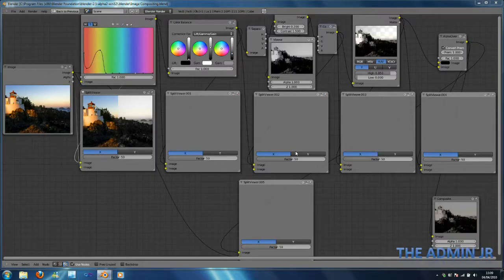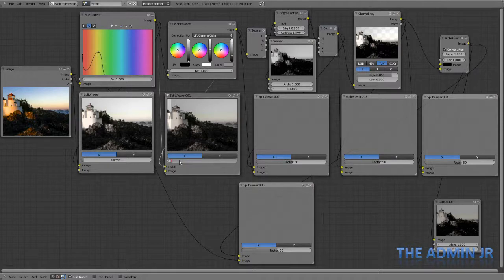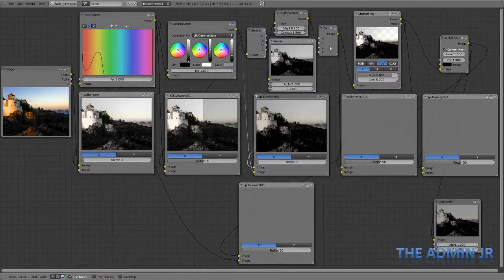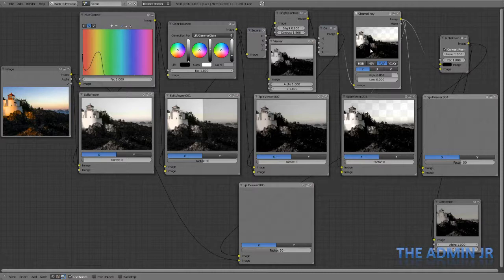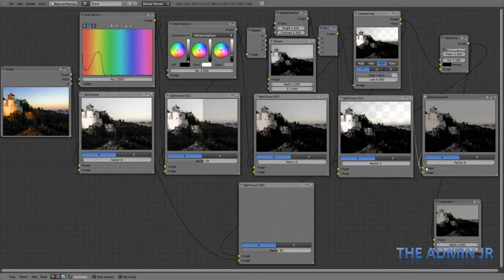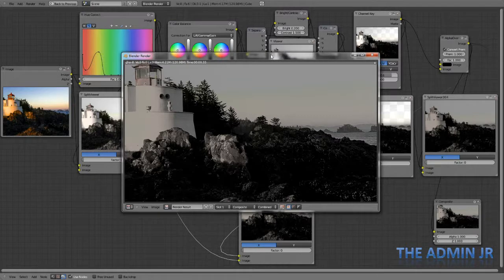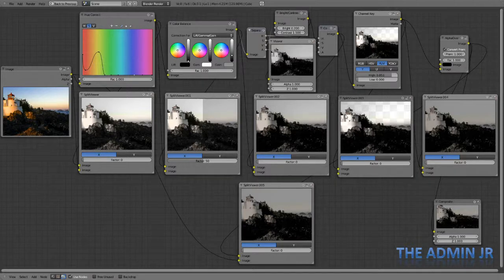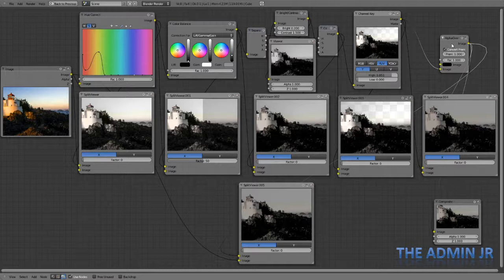Compositing with Blender 2.5 A2 - Image Edit Overview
A more detailed overview of the previous tutorial. Please leave any comments. My final Compositing tutorial (probs)